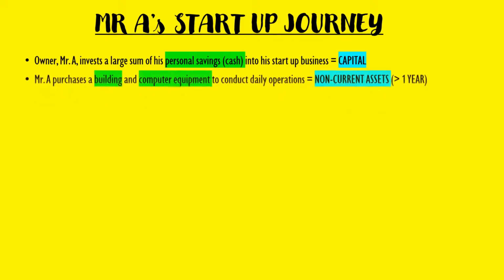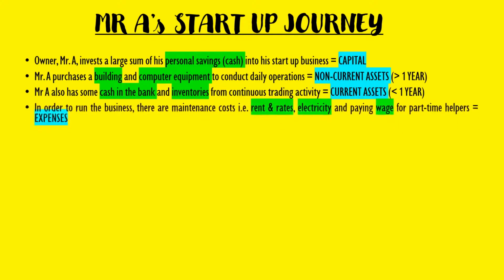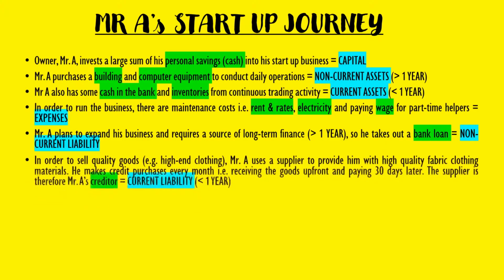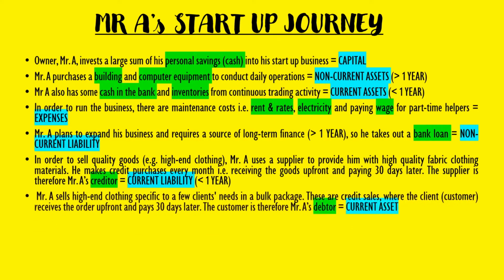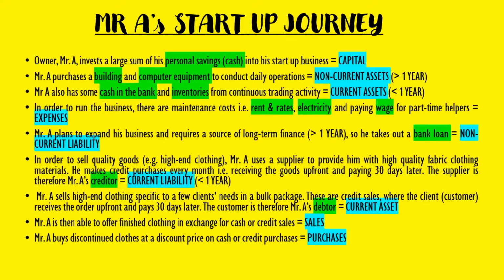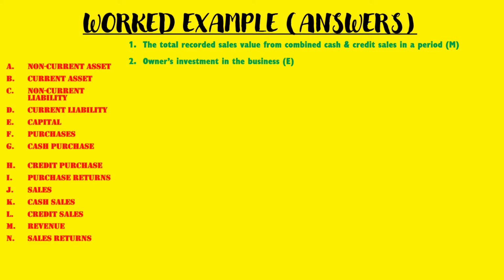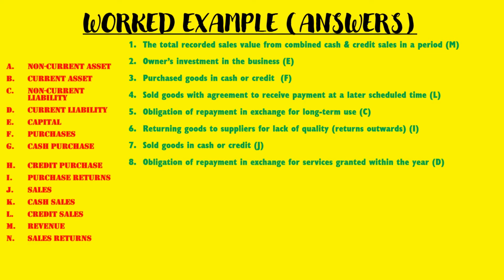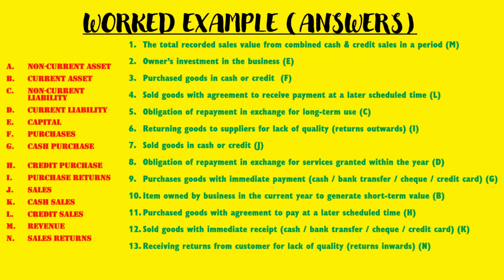Basic Accounting Terms Explained In A Story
This video covers some of the fundamental / basic accounting terms described in a story, with a worked example used to apply this knowledge.